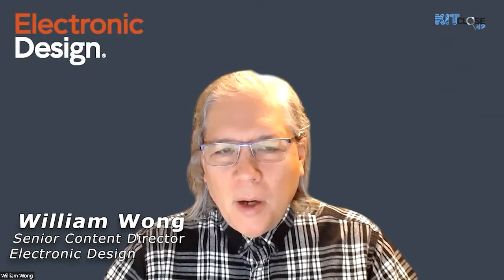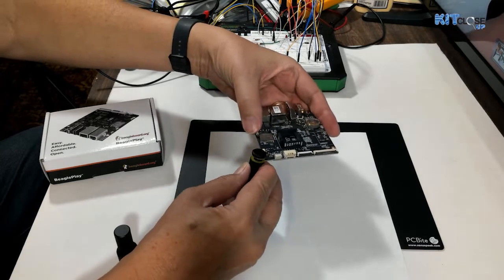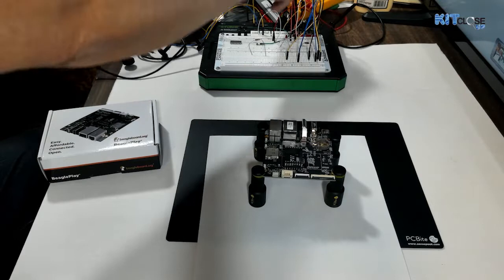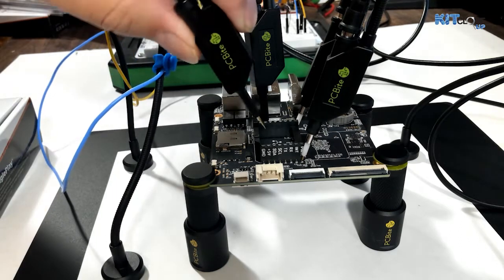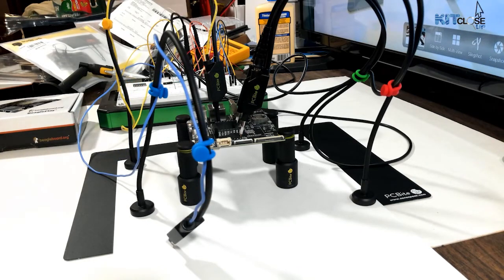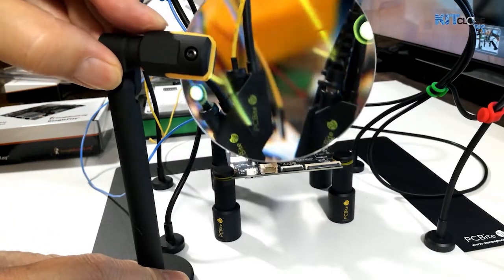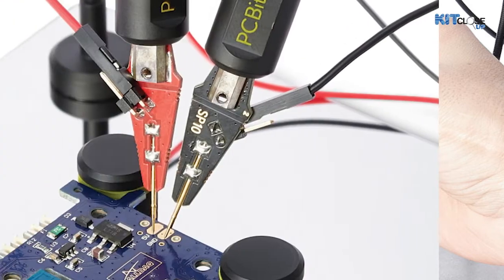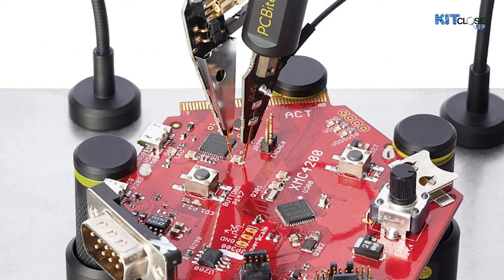SensePeek’s Magnetic PCBite Support and Probe System for Prototyping and Testing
@sensepeek's PCBite consists of a metal base that works with spring-loaded magnetic standoffs and flexible arms with a magnetic base. The latter can be oscilloscope probes or wire probes for things like digital multimeters.
There is even a magnifying glass with a magnetic base that can be positioned to view any area which can be handy for checking very tiny LEDs or placement of the probes.